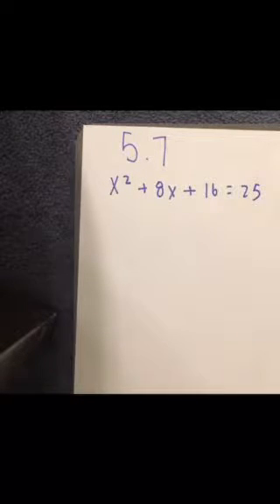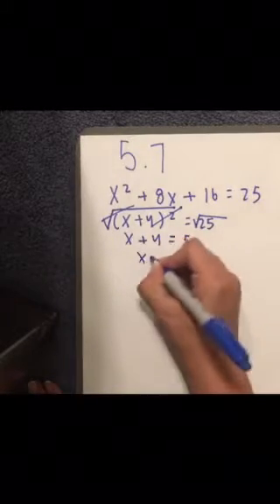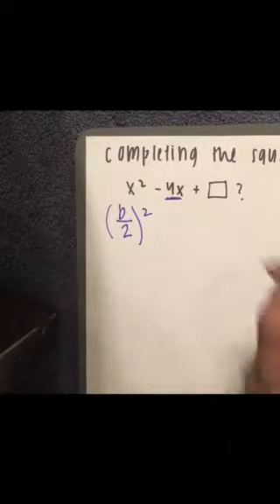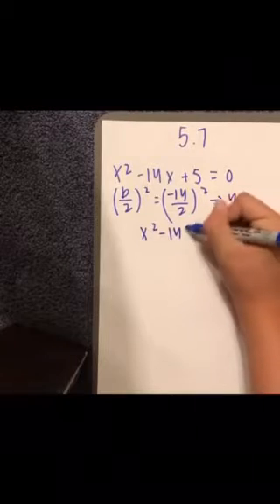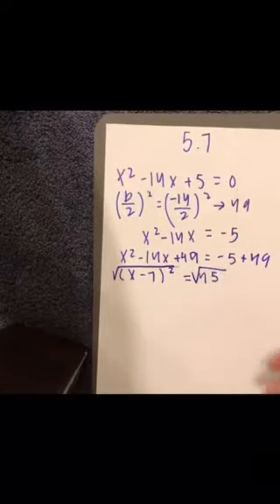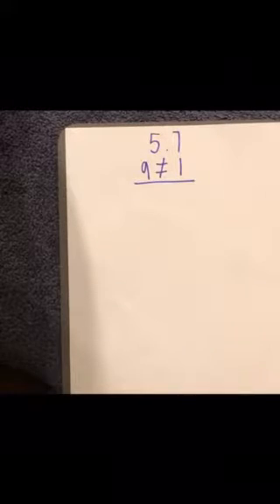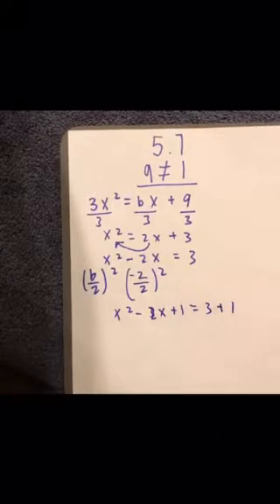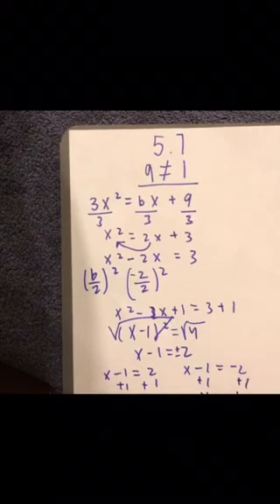5.7 Completing the Square